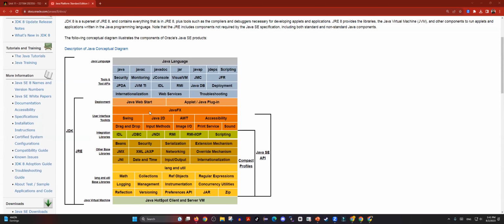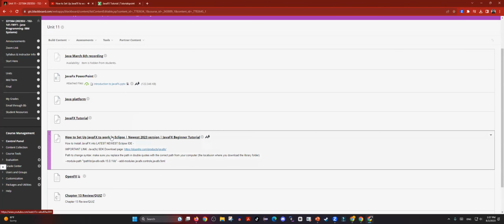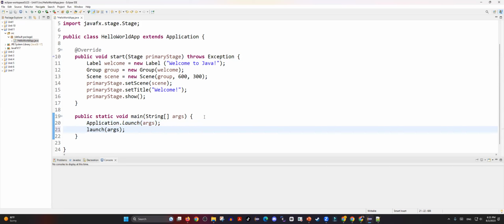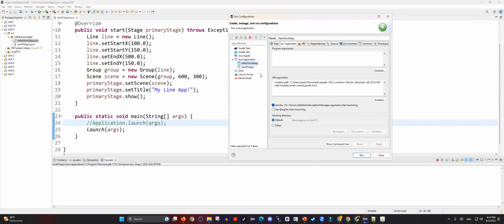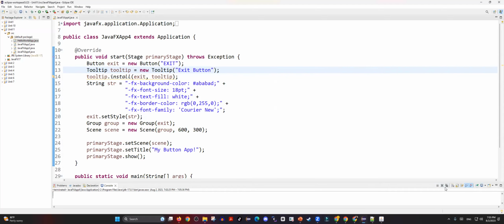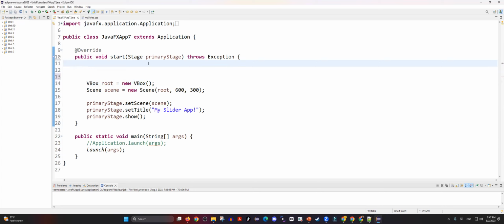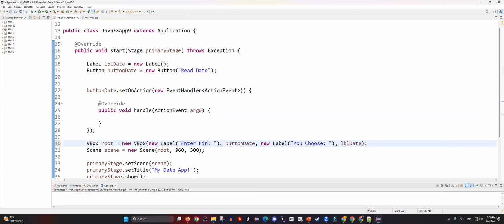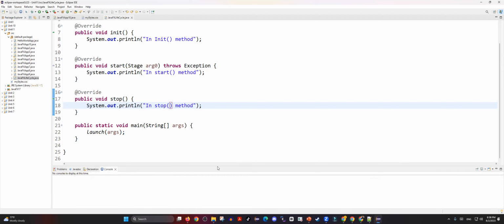JavaFX Programming August 2nd 2023